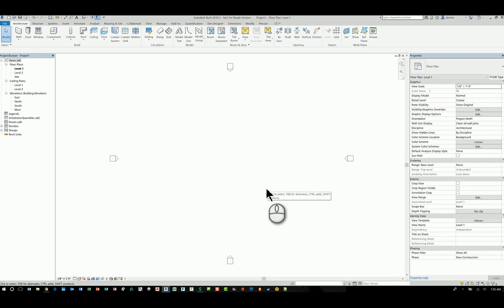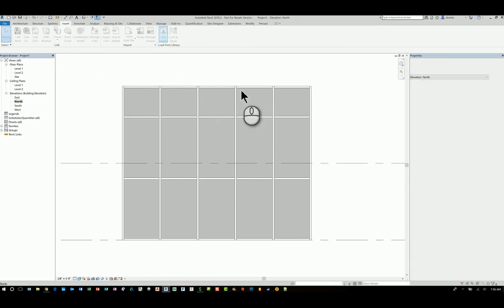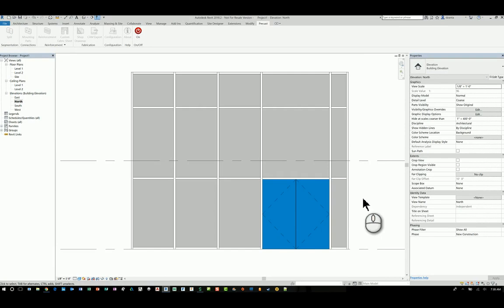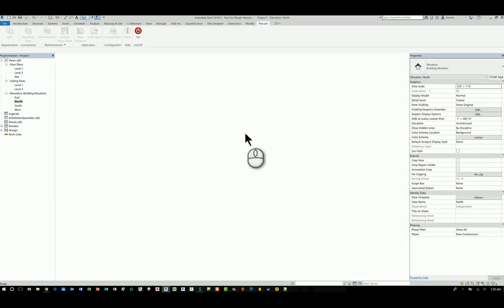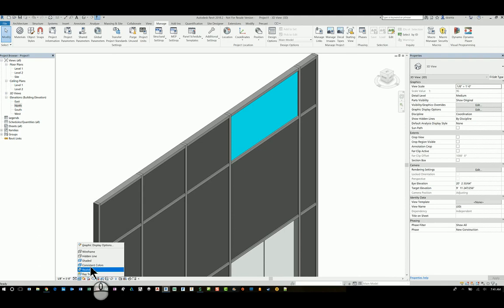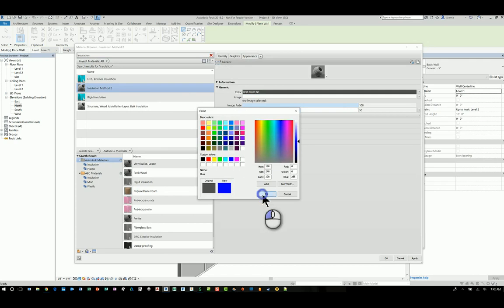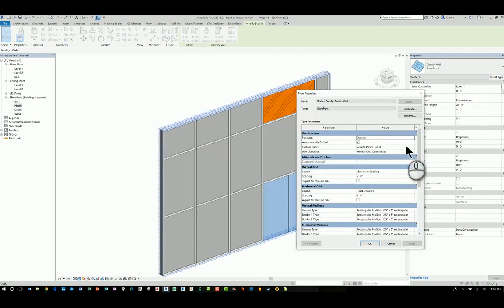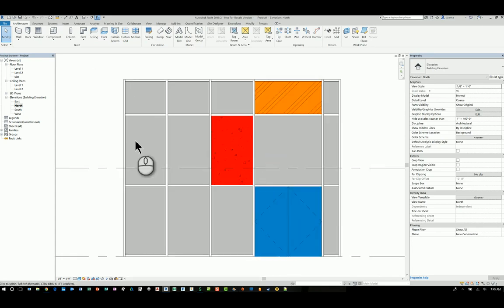Revit Curtain Wall Panel Swapping - A How to Guide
How to change a curtain wall panel to something else such as a curtain wall door, different panel, insulation, wall, etc.